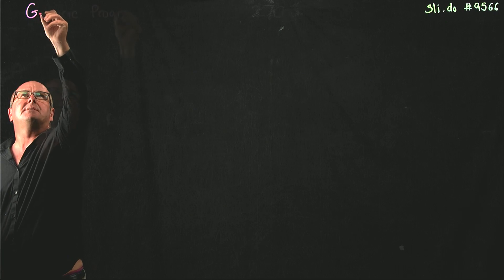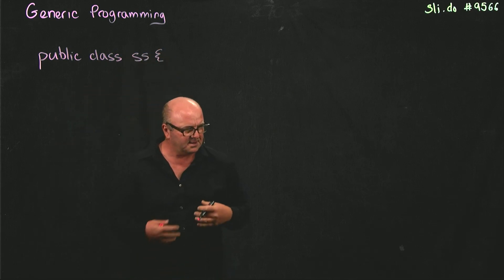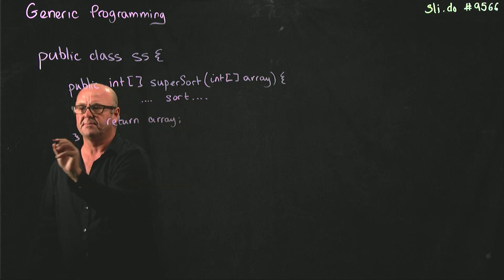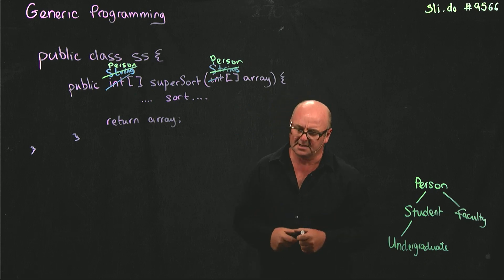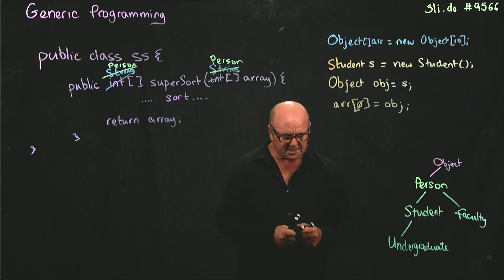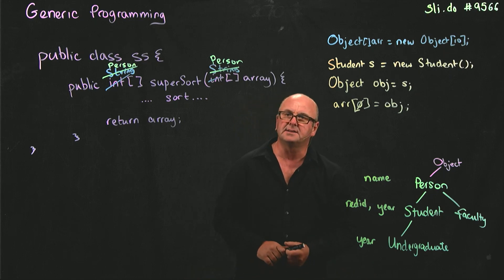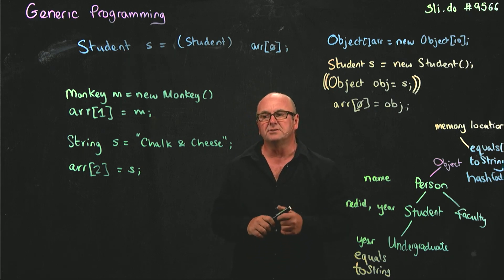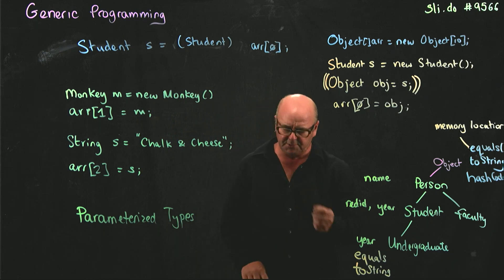Java 3 Introduction to Generic Programming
Dr. Rob Edwards from San Diego State University introduced generic programming in Java